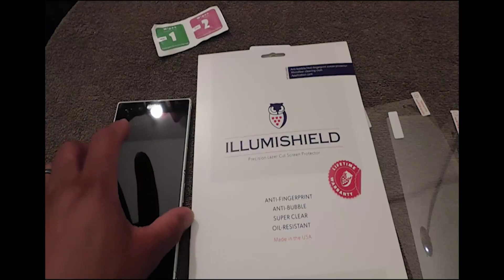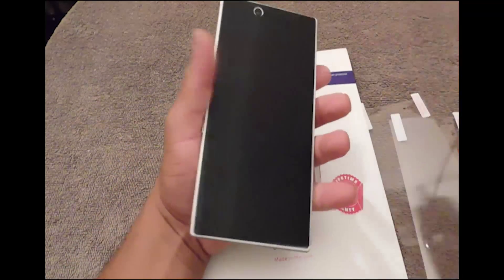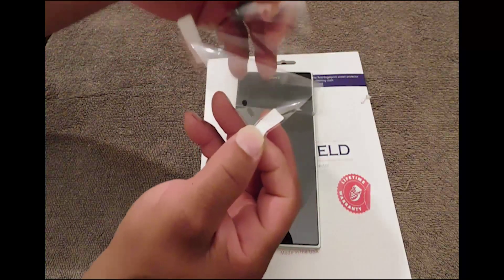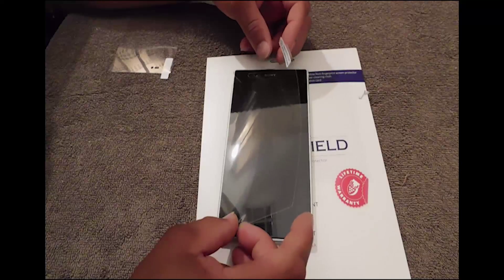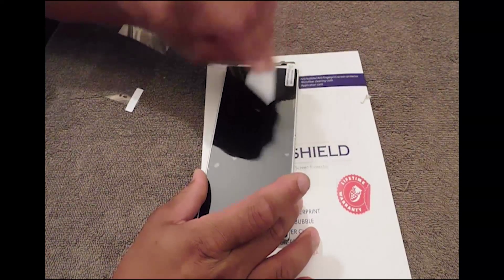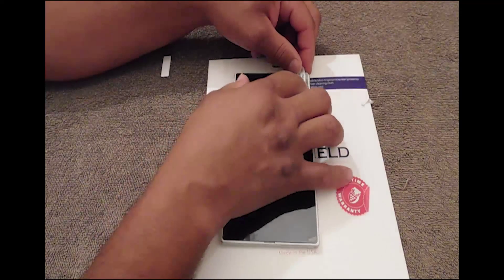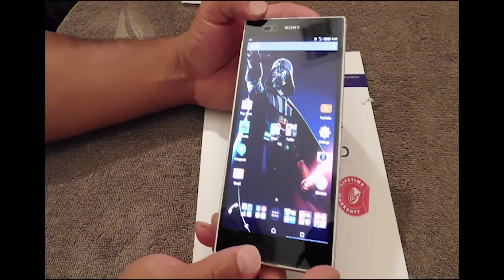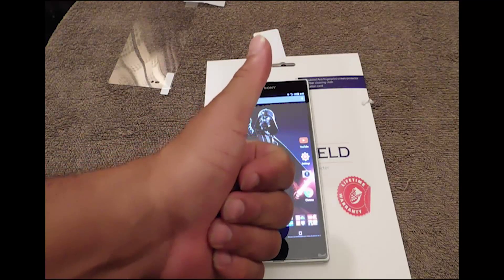Sony Z Ultra Screen Protector-2015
How to install a screen protector on a sony z ultra